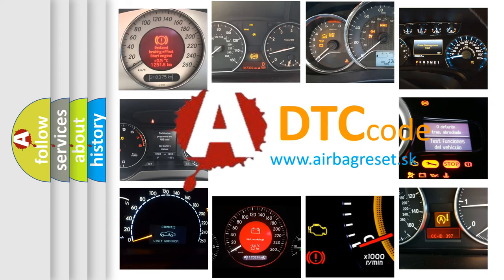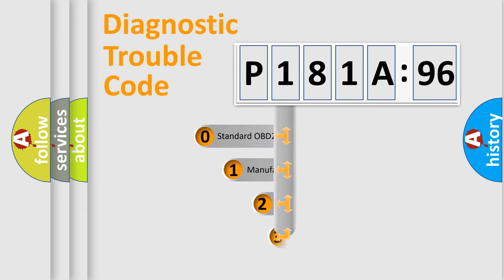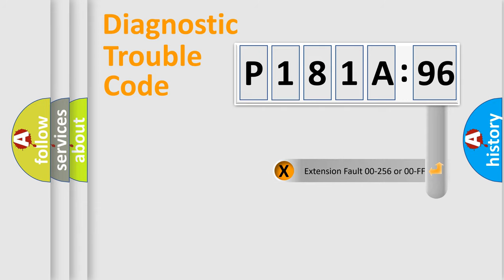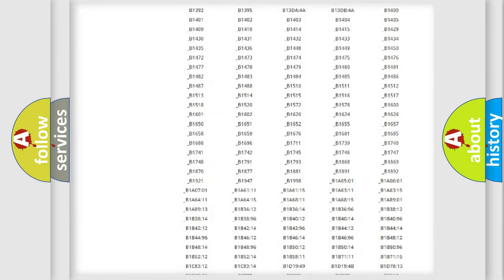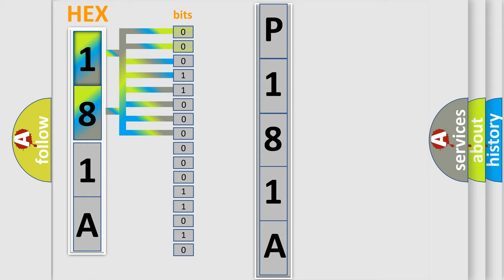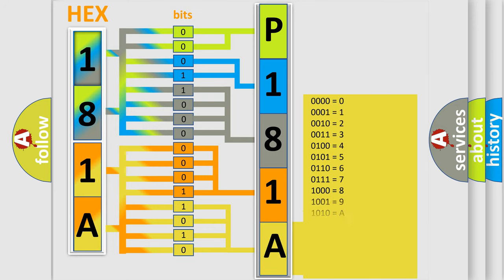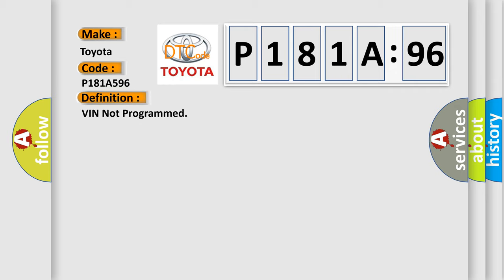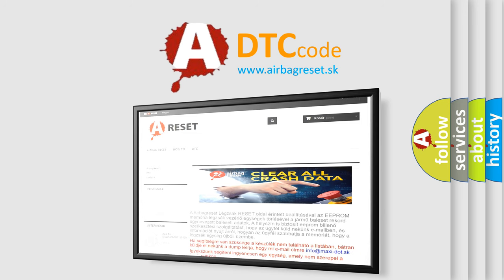DTC Toyota P181A-596 Short Explanation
Contents:
0:21 Basic DTC analysis according to OBD2 protocol standard.
1:48 Insight into programming
2:58 A diagnostically understandable description of the Diagnostic Trouble Code
3:05 Basic error definition

Make:
Toyota
Code:
P181A 596
Definition:
VIN Not Programmed
Description:
The only requirements are voltage and ground.
Cause:
The module has detected that the VIN is not programmed.